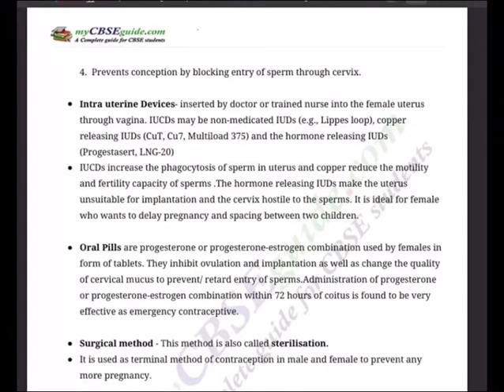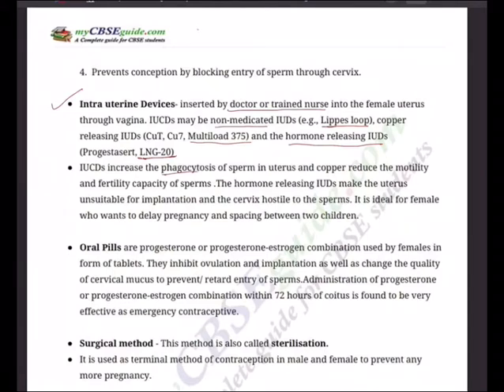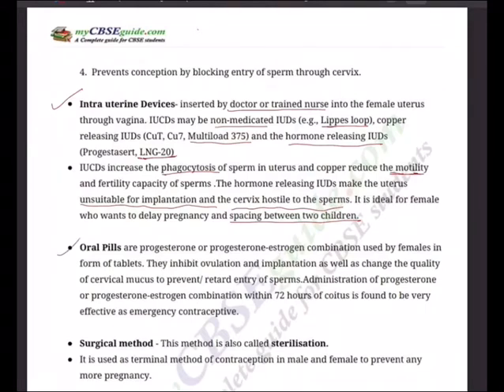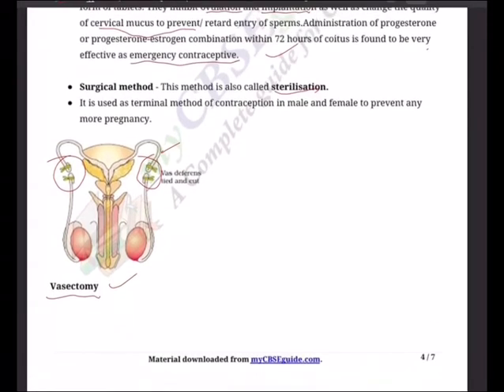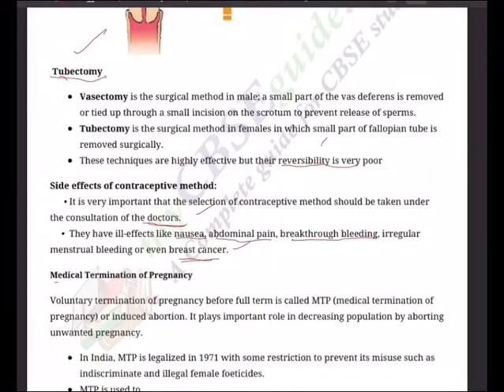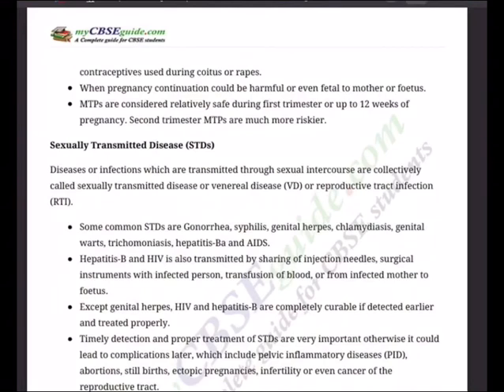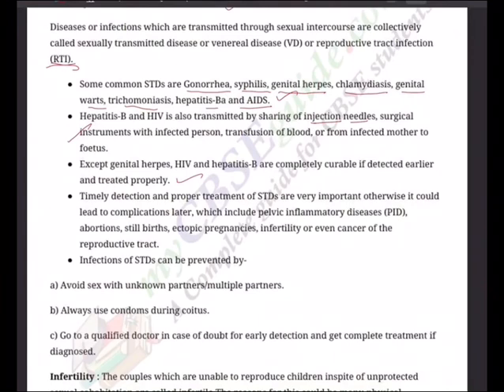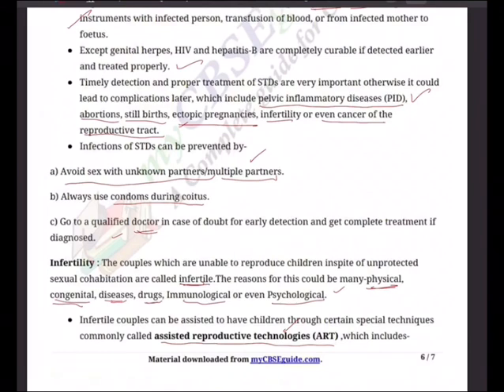Class 12th Biology Revision